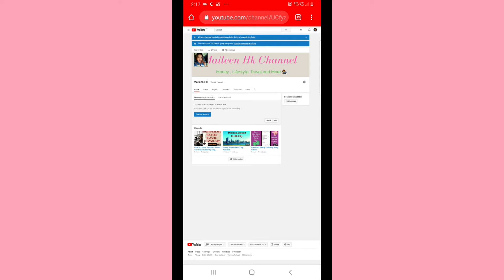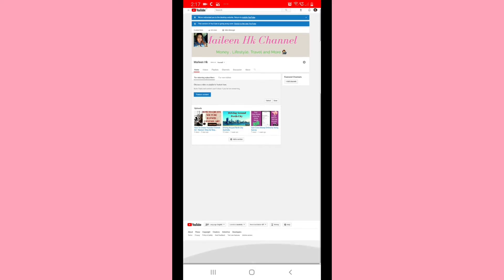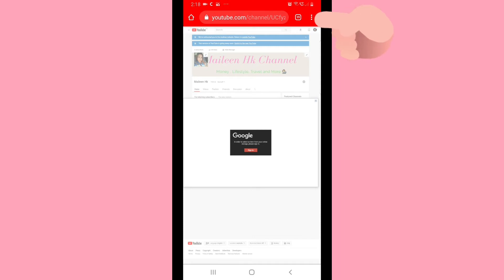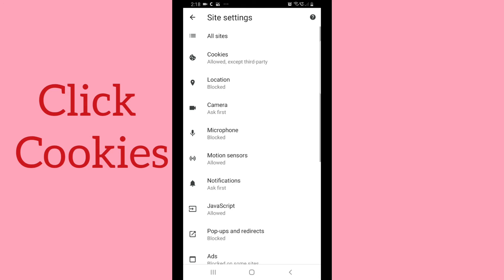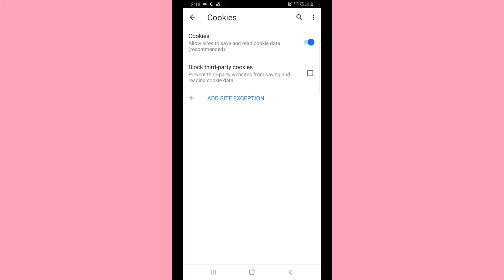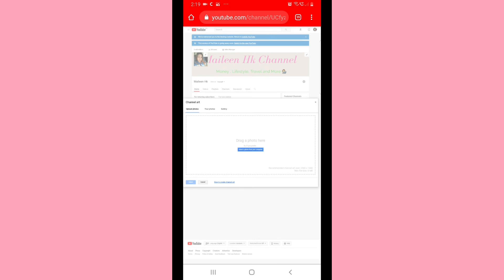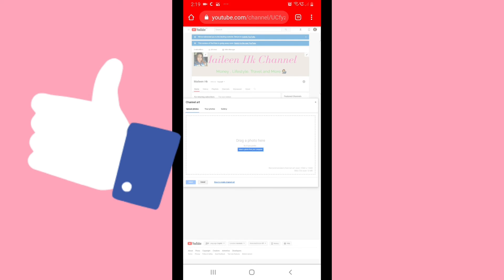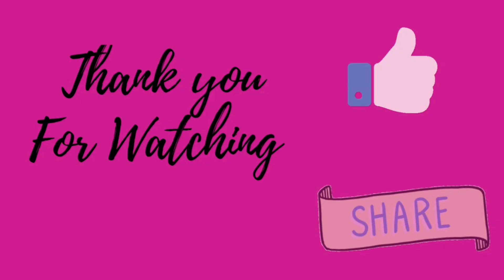HOW TO FIX YOUTUBE CHANNEL ART ERROR (Step by Step Tutorial)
Learn how to fix your youtube channel art error in just simple step, short and quick vedio tutorial.

Musician: @iksonofficial